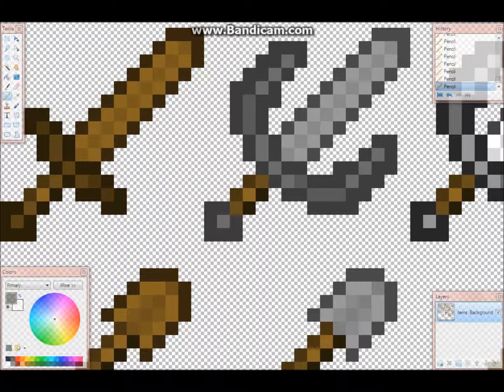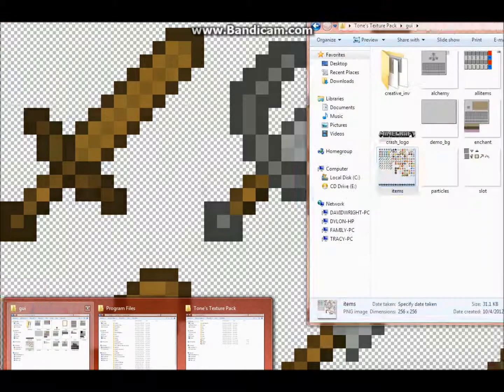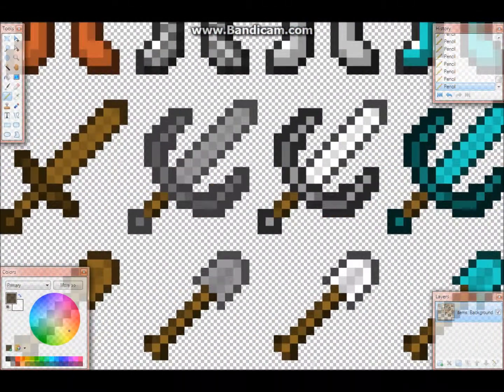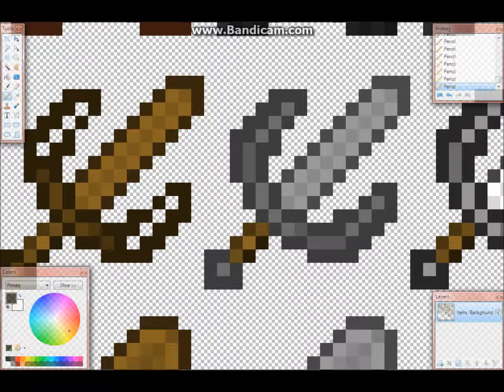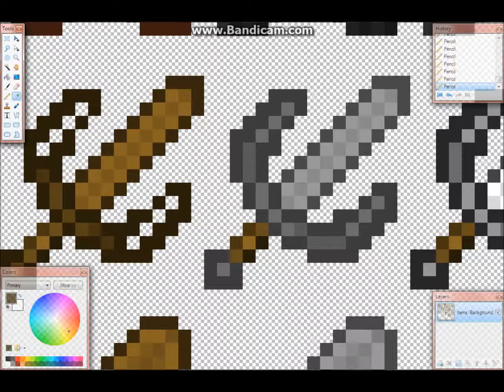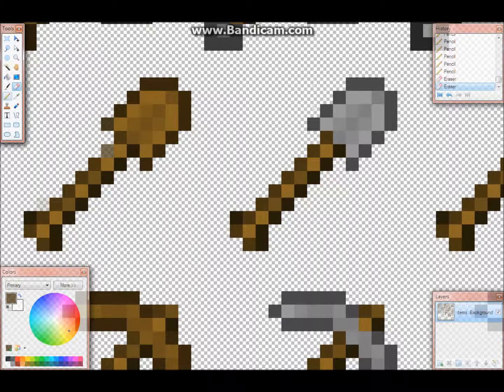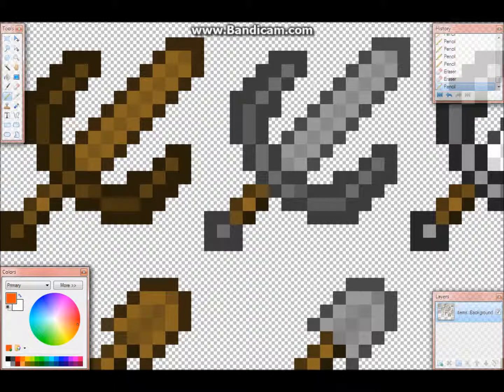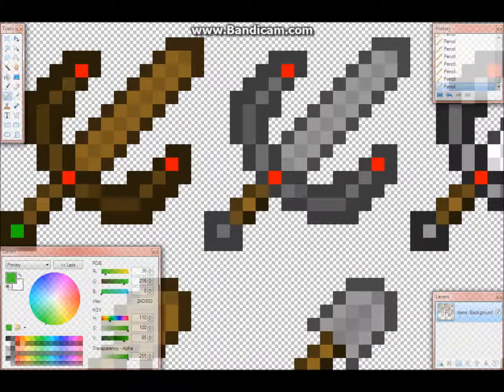(Obsolete) Basics To Making A Texturepack With Paint.NET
This is a video explaining the basics on how to make a texturepack with Paint.NET, and I do that by editing the sword textures.